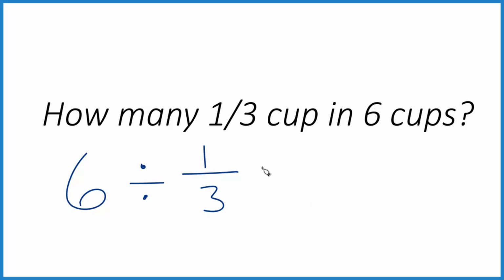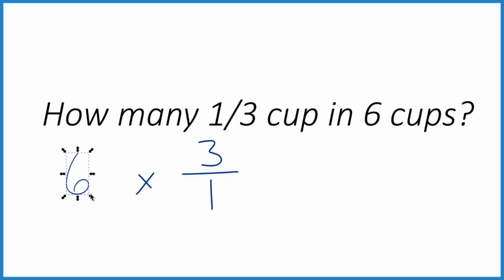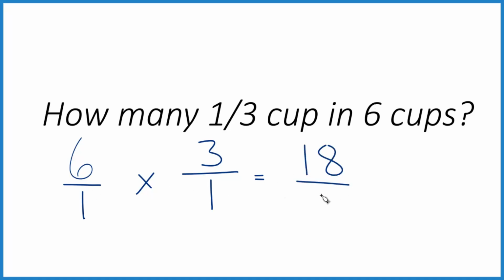How Many 1/3 Cups Are in 6 Cups?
To figure out how many 1/3 cups are in 6 cups, just divide:

6 ÷ 1/3 = 18

That means you would need to fill a 1/3 cup 18 times to equal 6 full cups.

This comes in handy when you're scaling recipes or only have a 1/3 cup to measure with — a quick trick for accurate measuring in the kitchen.